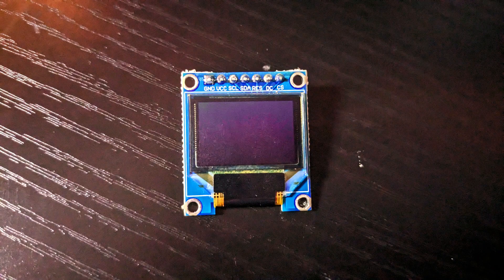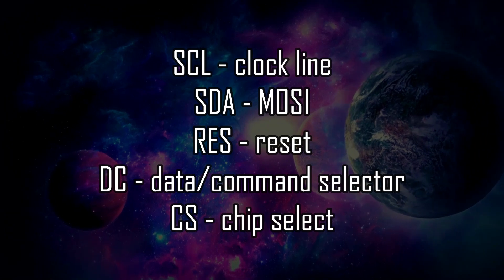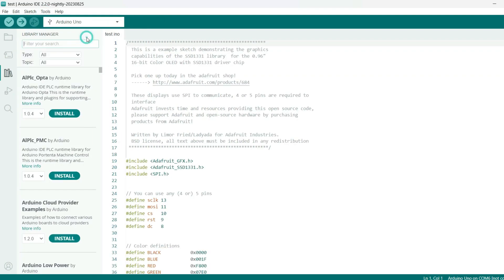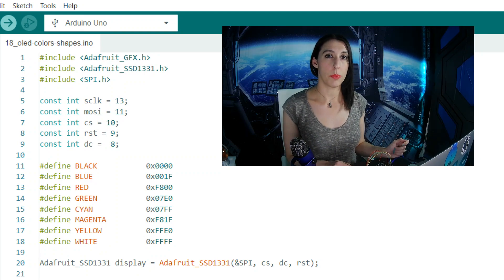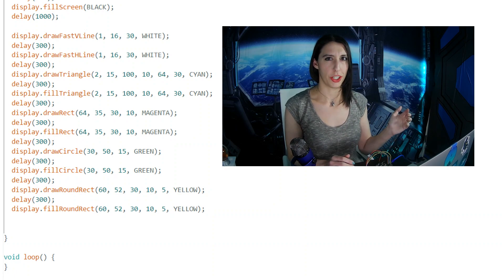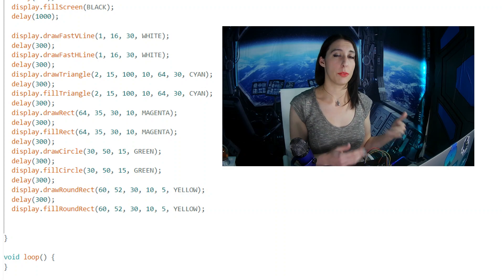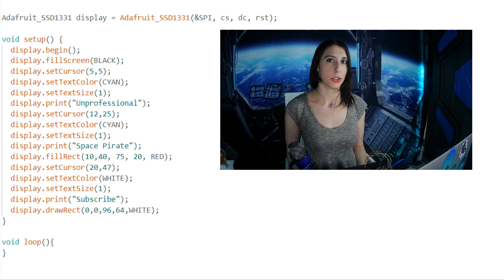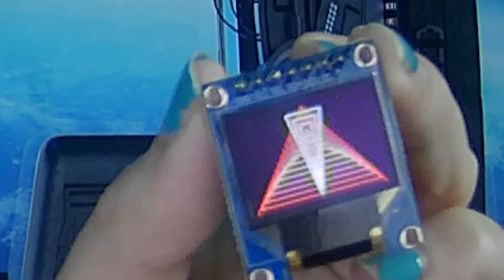Bring Your Ship’s Console to Life with OLED Displays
There's nothing I love more than a display.

In this beginner Arduino tutorial, we'll talk about what an OLED display is and then go over 3 ways you can display information on them.

0:00 Intro
0:14 OLEDs
1:57 Project #1 - Display Shapes & Colors
4:15 Project #2 - Display Text
4:48 Project #2 - Display Graphics
5:34 Wrap-up